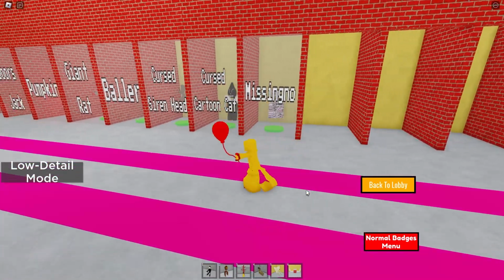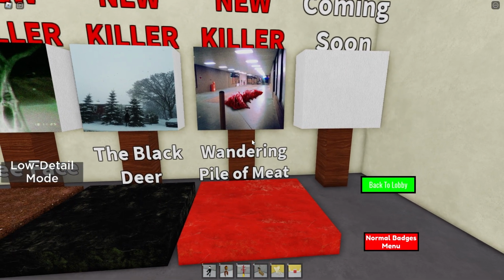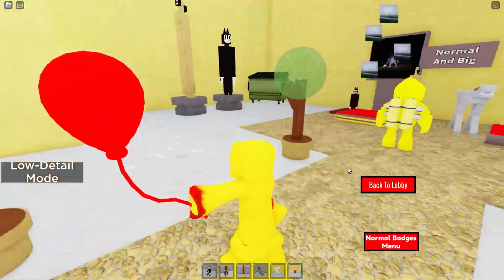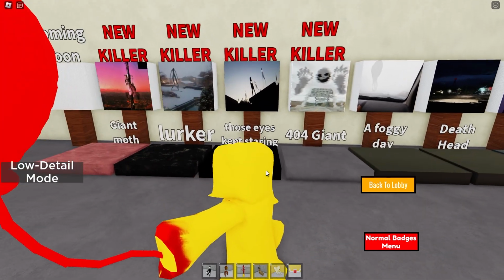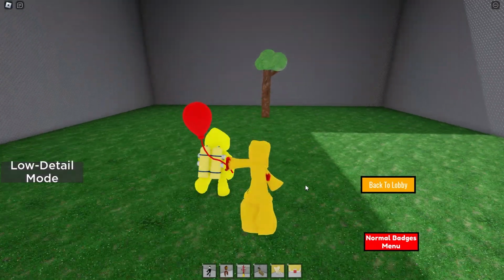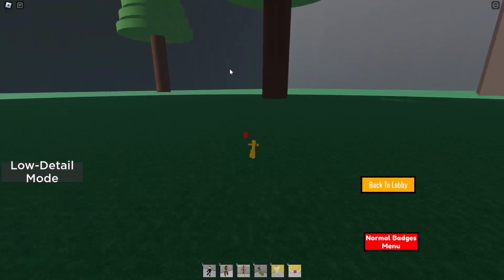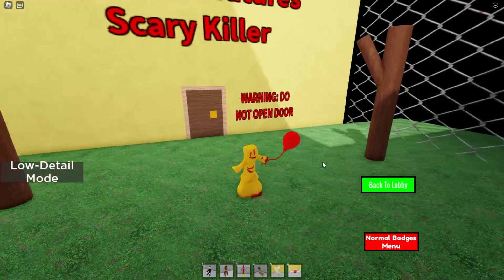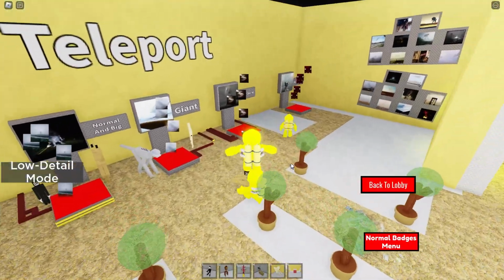BRAND NEW TREVOR HENDERSON CREATURES SCARY ROBLOX UDPATE!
Today in Roblox I discover some new monsters found in a Scary Trevor Henderson Creatures Roblox Game!